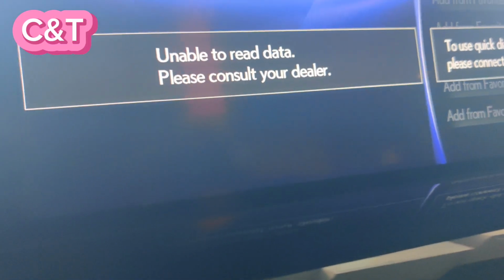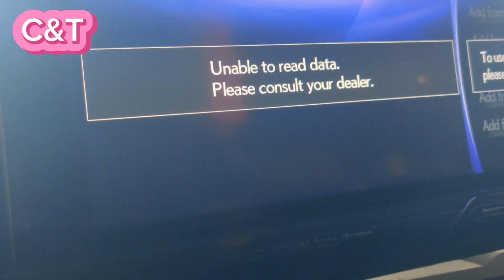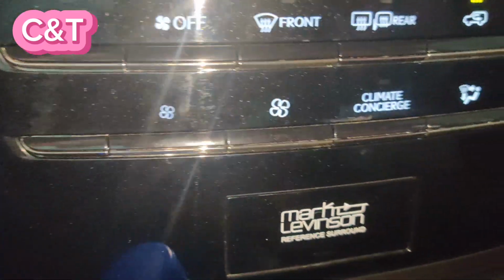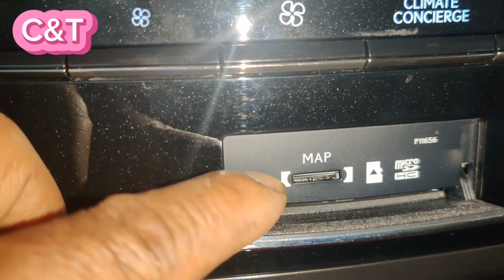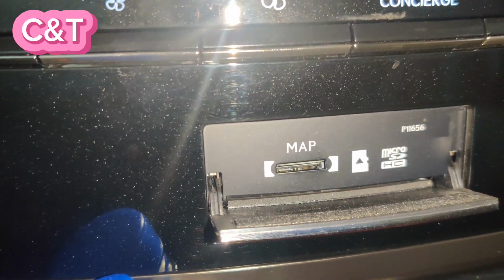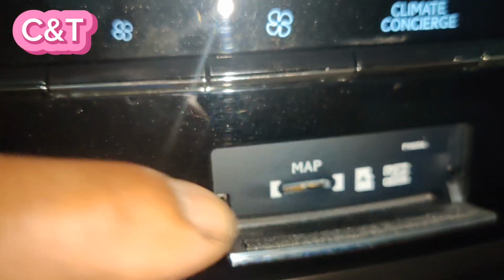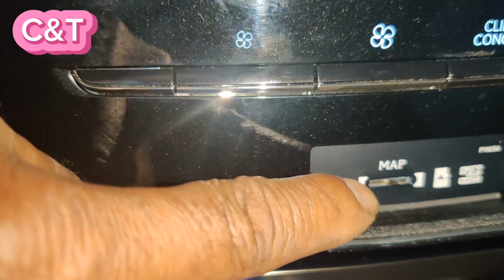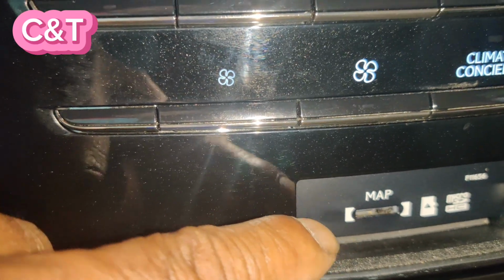How to Fix and solve Unable to read data Please consult your dealer Lexus LX570 2019,